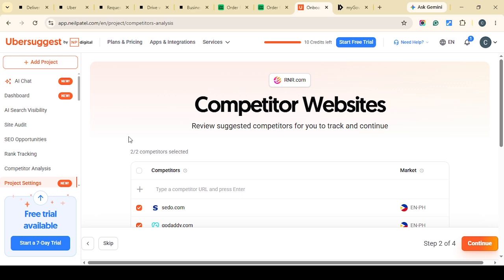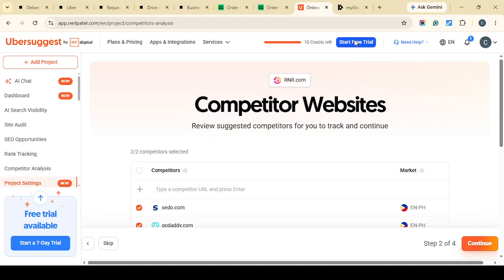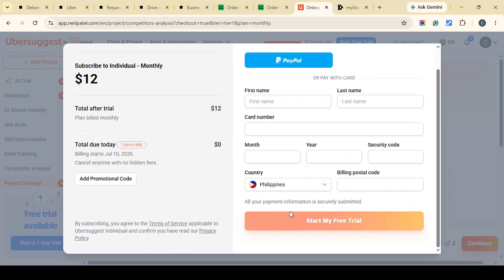How to run an SEO site audit with Ubersuggest and use the results to improve your website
Is Ubersuggest still the best budget SEO tool for creators and small businesses? In this comprehensive Ubersuggest review and tutorial, we break down exactly how to use Neil Patel’s keyword research tool to explode your organic traffic. We explore the core modules: Keyword Ideas, Traffic Analyzer, Backlink Checker, and the technical Site Audit. Learn how to uncover high-intent long-tail keywords, spy on your competitors' top-performing pages, find backlink opportunities, and fix critical on-page SEO issues holding your rankings back. If you are debating between enterprise tools like Semrush or Ahrefs and Ubersuggest's individual or lifetime plans, this step-by-step walkthrough covers the pros, cons, and data accuracy to help you decide!